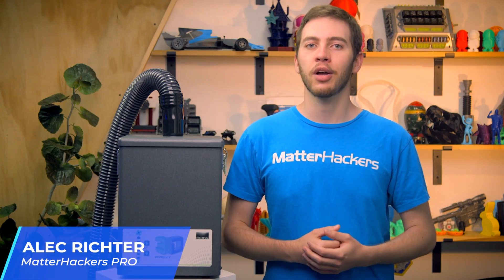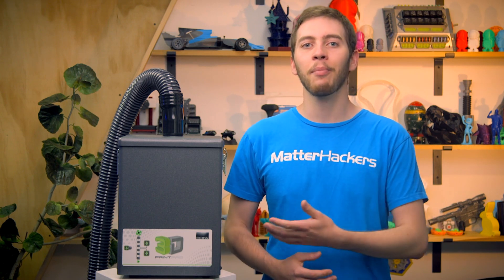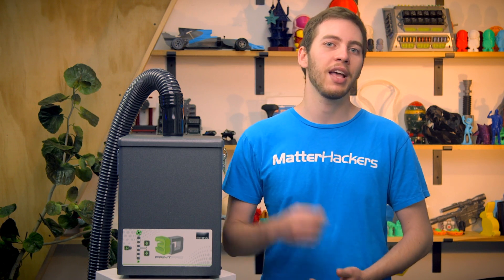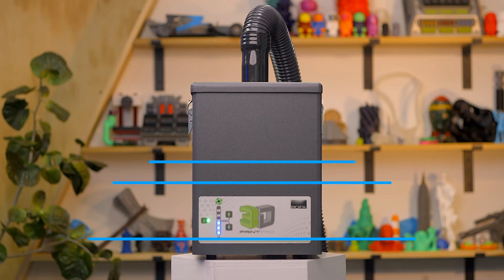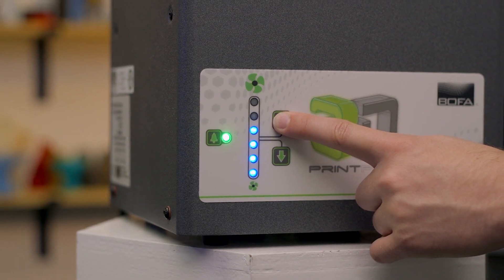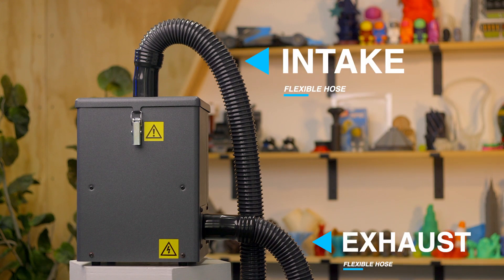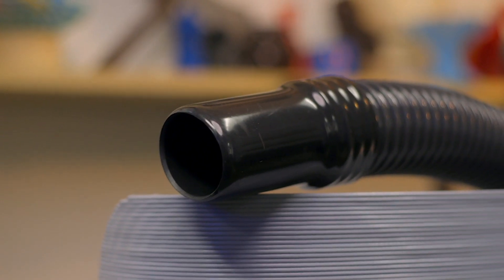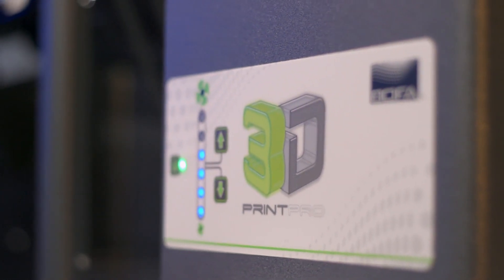Tech Breakdown: BOFA 3D PrintPRO 3 Fume Extraction System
The BOFA 3D PrintPRO 3 is a purpose-built, filtration powerhouse that's specifically designed for 3D printers. Using a BOFA 3D PrintPRO 3 is a fantastic way to achieve the peace of mind you might be looking for or might even be the solution you need to meet your classroom or office’s 3D printer requirements.

Sign up for the MatterHackers newsletter to learn more about new 3D printing products, exclusive deals, and more: